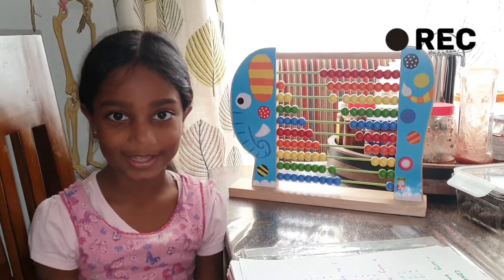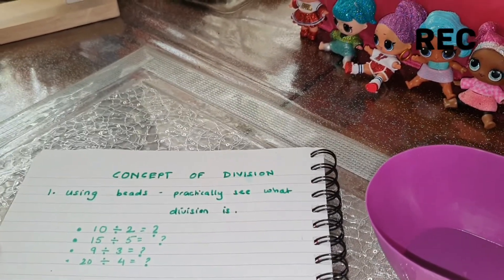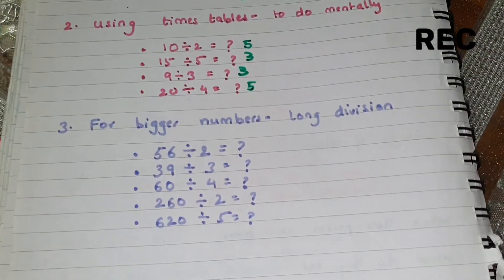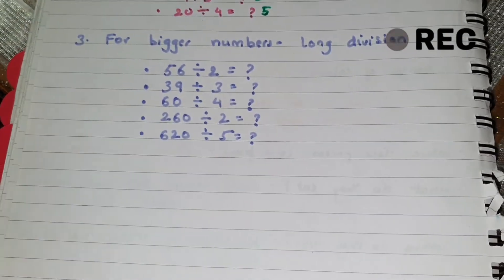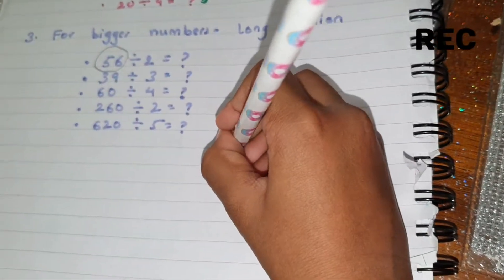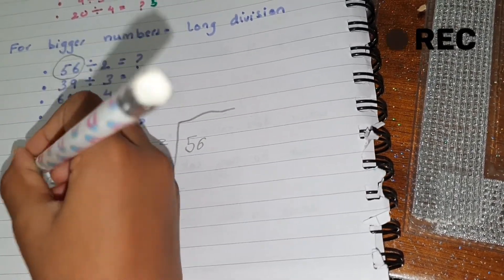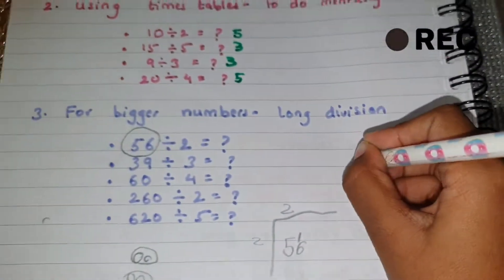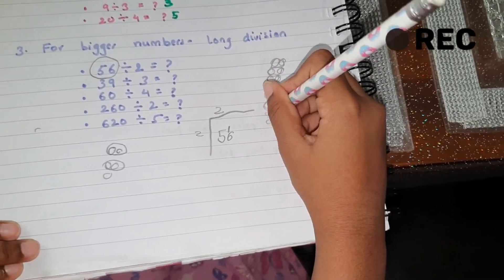How to teach division to 6 year olds?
Hello all, today's video is about division➗❓

We will start by learning about the CONCEPT OF DIVISION using BEADS🔴🔵⚪⚫ and LOL dolls💃

Then we will solve SAME SUMS using TIMES TABLES to see how we can workout sums if we dont have beads.

Towards the end we will try solving BIGGER sums using LONG DIVISION.

In between all this we have an UNEXPECTED😦 BUT SWEET 🥰 INTERRUPTION at 10.41 mins.

Hope you enjoy this fun filled video and it helps you clear concepts